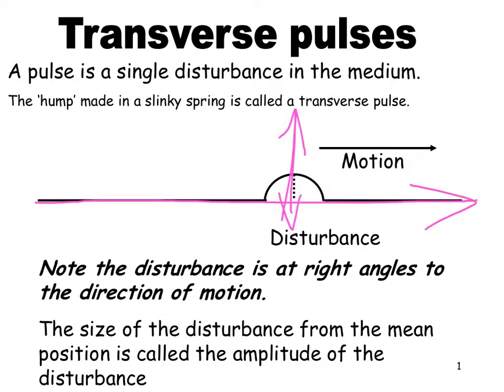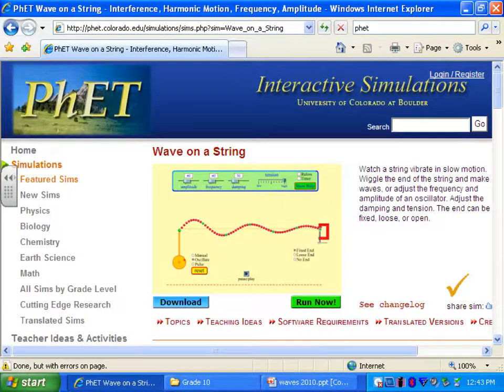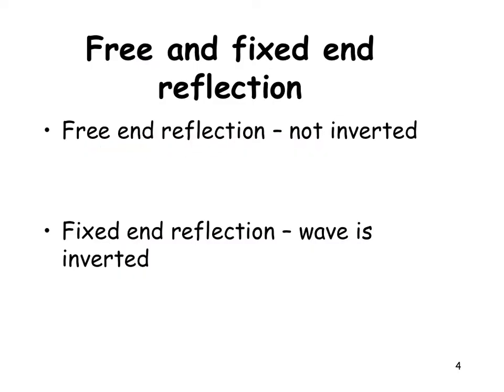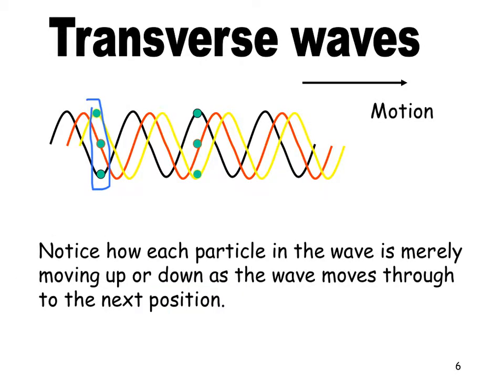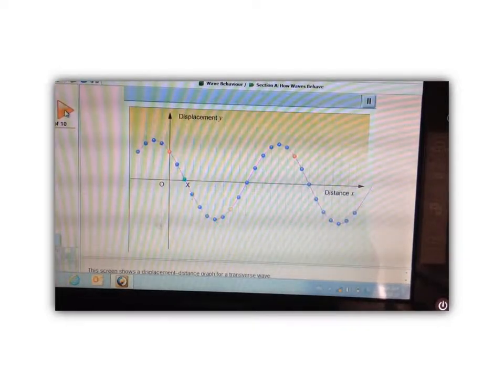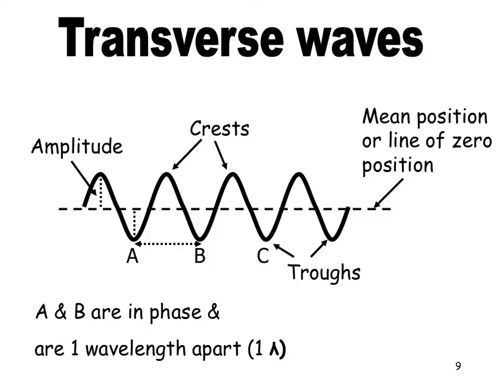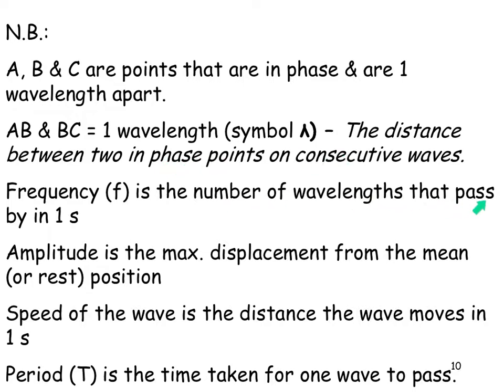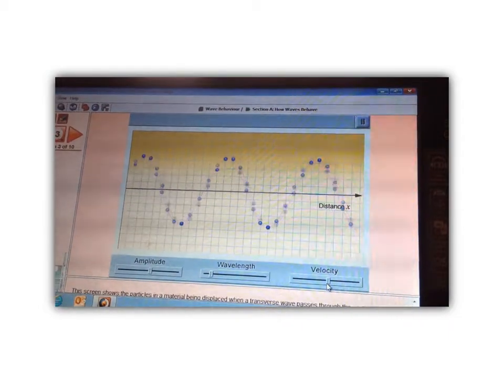4.1.1 Transverse waves